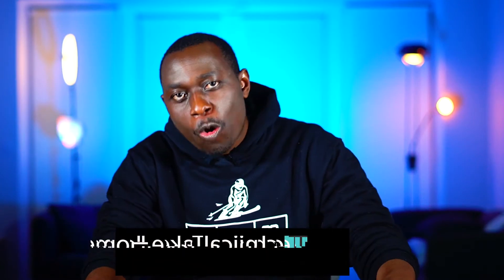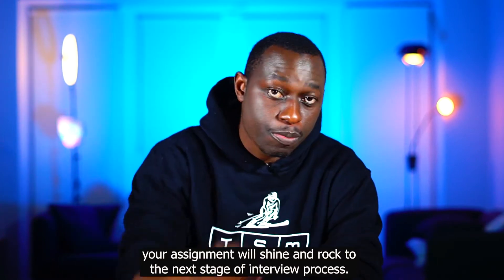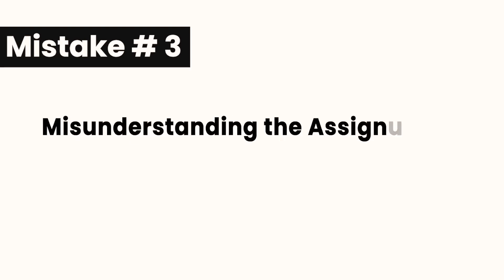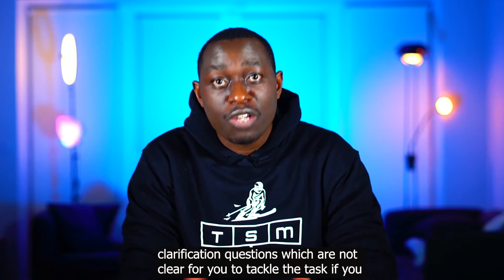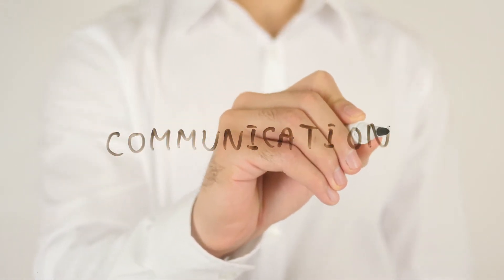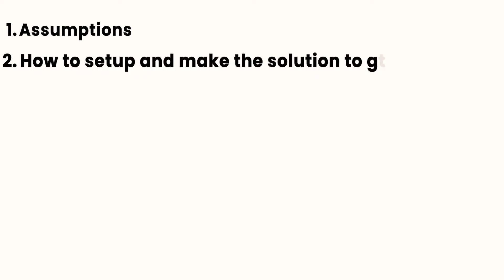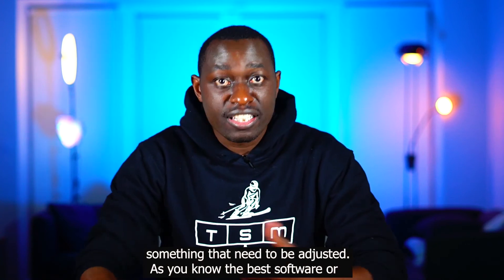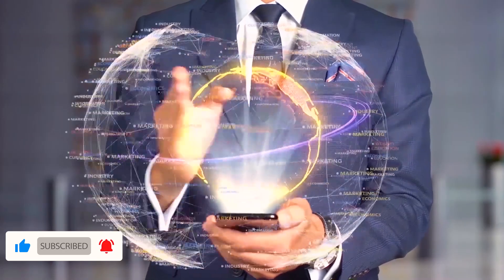Technical Take Home Assignment Job Interview Mistakes To Avoid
Nowadays before you start Tech  interview process(DevOps/Cloud/SRE) Tech Companies are sharing take-home assignments ,there are certain mistakes that can lead you to fail them .
I made so many  mistakes in my take-home assignments when I was looking for jobs, in this video l will share those mistakes so that you can avoid them and start to ski in the TechWorld.

When you avoid these mistakes, your assignment will rock.

Timecodes
0:00 Intro-What This Video is About
0:55 Overengineering the Task(Mistake Number 4 )
2:17 Misunderstanding the assignment(Mistake Number 3 )
3:59  Not Including Readme or Poor README(Mistake Number 2)
5:07 Not Having External Pair of Eyes(Mistake Number 1 )

Hi! My name is Benjamin R Chiro(Ben-TechSki)! And if you’re in Tech or aspiring to be in Tech and  wanting to turn your Tech Career into a success, then this is DEFINITELY the place for YOU! On this channel, I upload videos once every week.

In this channel l will be covering content based on Five Tech Ski Mastery Outfit Strategies that l used to build my tech career in the ICT and Software Engineering in the area of (Cloud/DevOps/Telecoms) and made me to ski across various Tech-Companies, countries ,continents ,positions and technologies.

The Five Tech Ski Mastery Outfit Strategies are Streams ,Knowledge ,IntOps,Leadership ,Lifestyle in Tech.

Lets start to ski together in the TechWorld without limitation or boundaries .